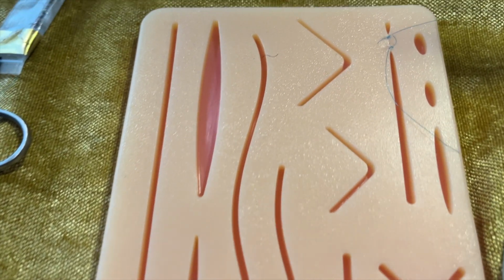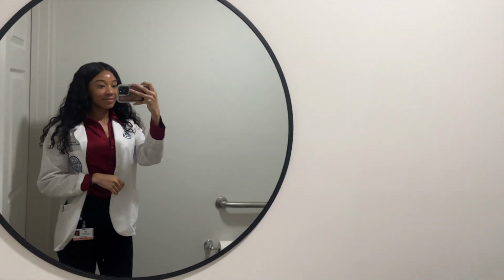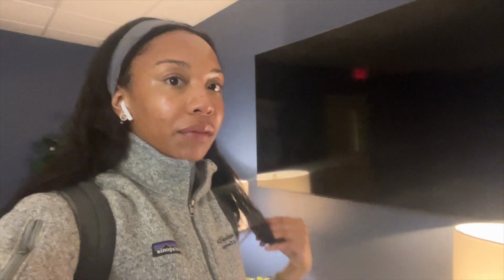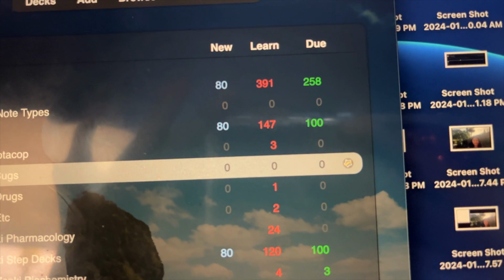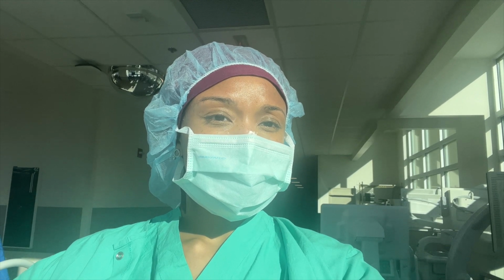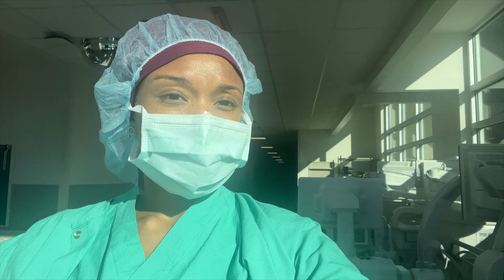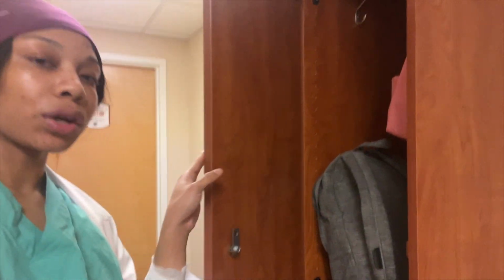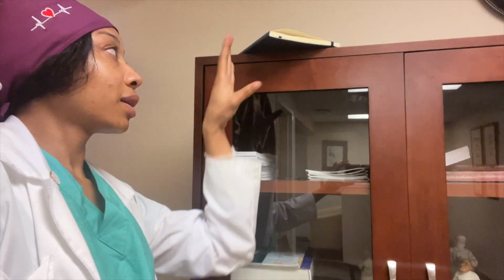Day in the Life of a Medical Student: Surgery Rotation!!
The first day of clinical rotation as a medical student, and I started with Surgery!! Watch as I navigate transitioning from the classroom to the clinic!